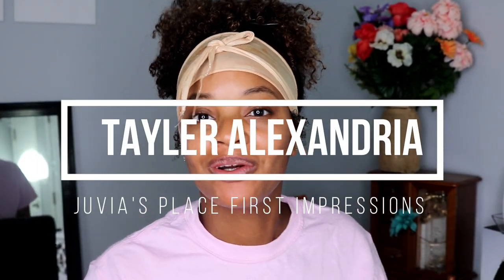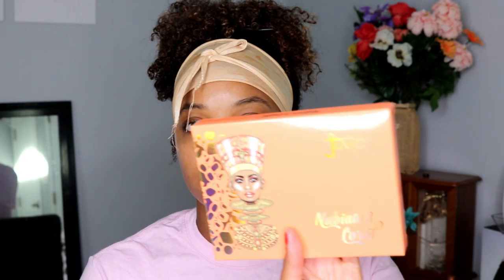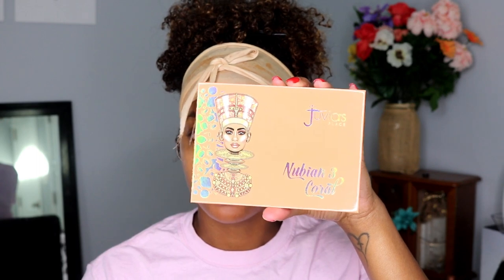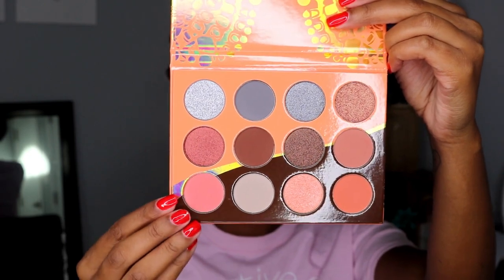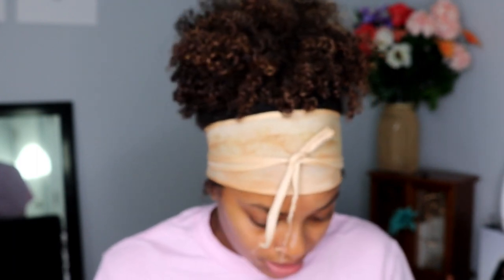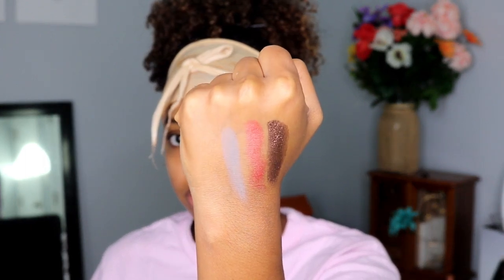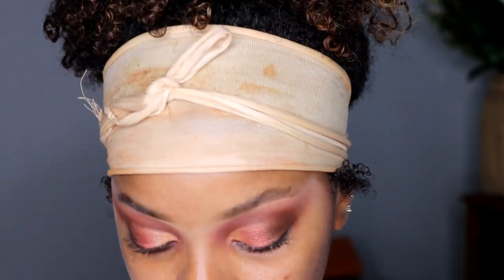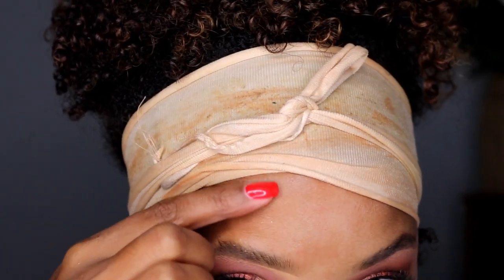grwm juvia's place I am magic foundation and concealer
hola! in today's video I am talking about my first impressions of the NEW JuviasPlace I Am Magic foundation and concealer. I also show you guys my outfit for the evening.

PRODUCTS MENTIONED
Juvias Place Nubian Coral 3 Palette
Juvias Place I Am Magic foundation in 310
Juvias Place I Am Magic concealer in J16
BlackRadiance setting powder banana
MorpheBrushes M439 (foundation brush)
MorpheBrushes M536 (setting powder)
MorpheBrushes M173 (concealer)
NYXCosmetics California Beamin bronzer in the OC
NARS Orgasm liquid Blush